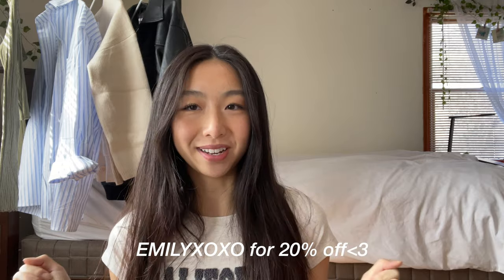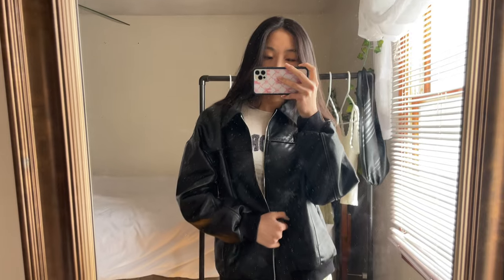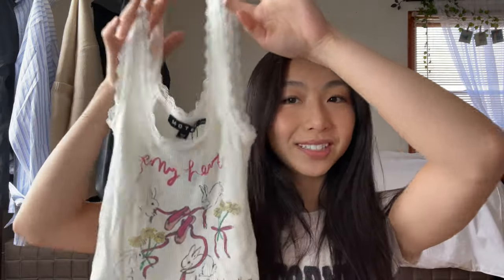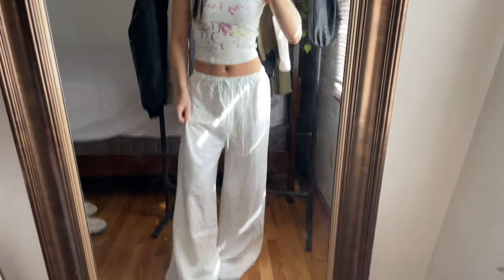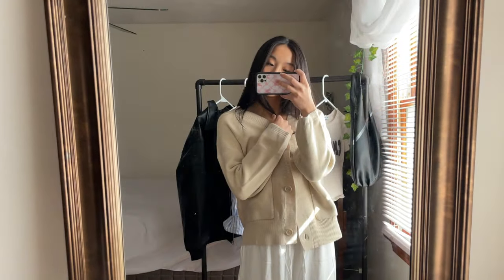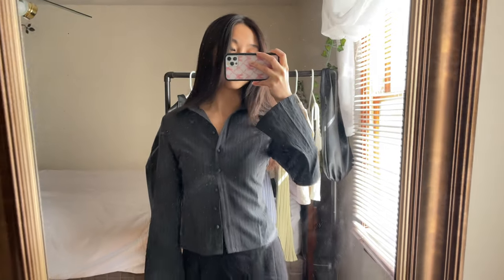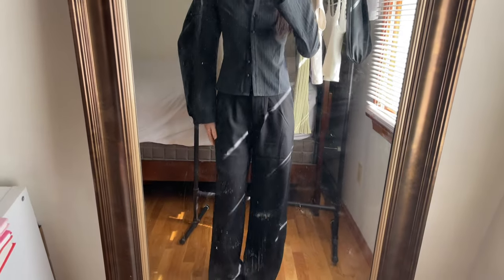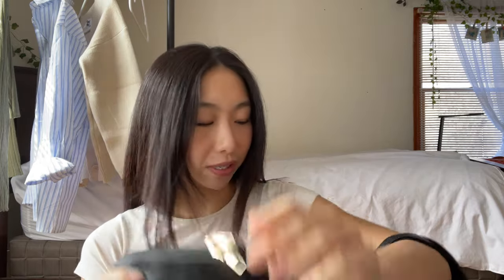spring outfits try-on haul ft. princess polly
Free Standard Shipping (3 - 6 days) to the US on orders over $50USD. Princess Polly also offers AfterPay and ShopPay to all US customers.

[about me ♡]
Hi guys! My name is Emily, and I'm a sophomore at Brown University studying Human-Computer Interaction. I post weekly vlogs, fashion, fitness videos, and much much more! I hope you stick around 💌🫶